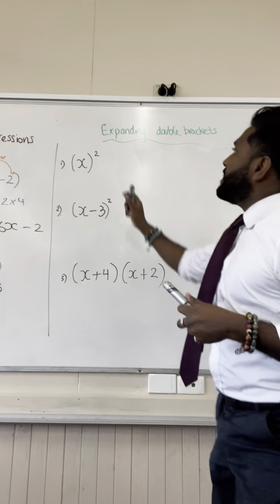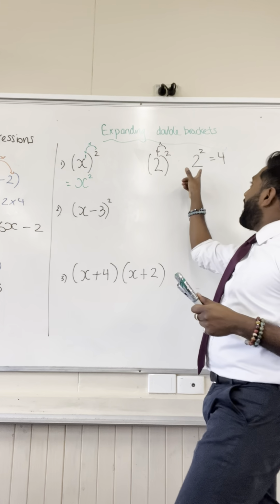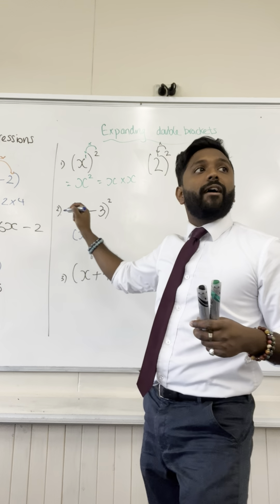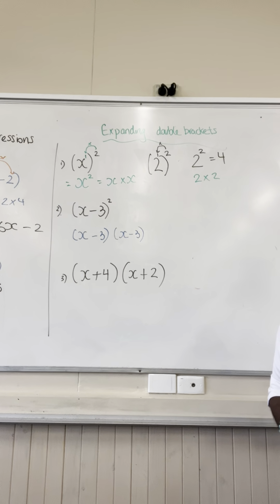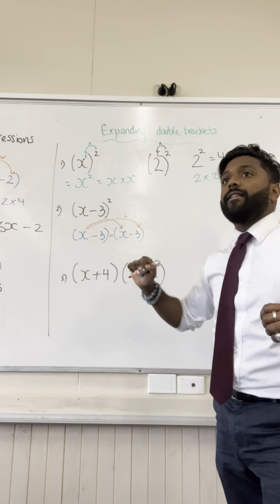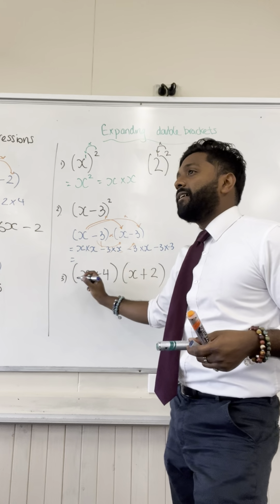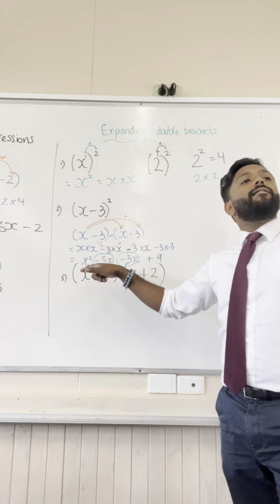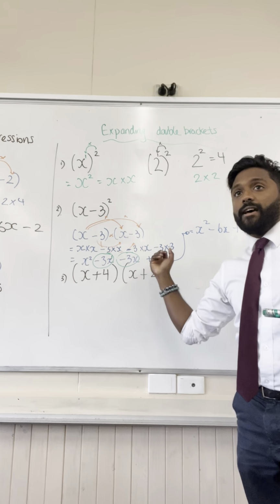Expanding Double Brackets